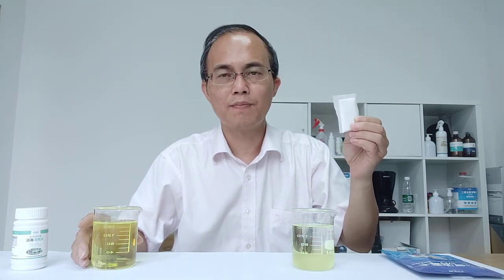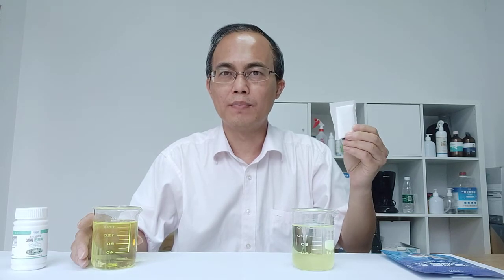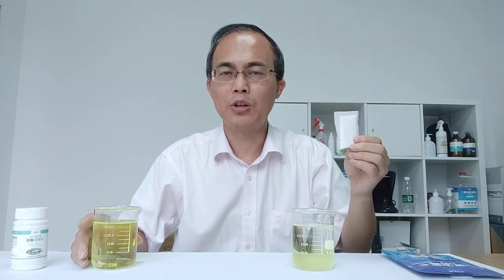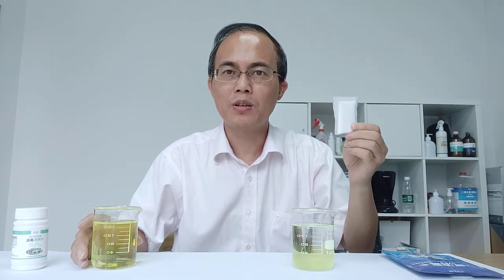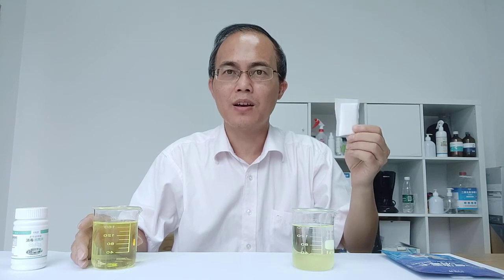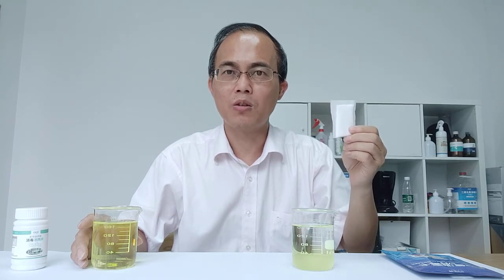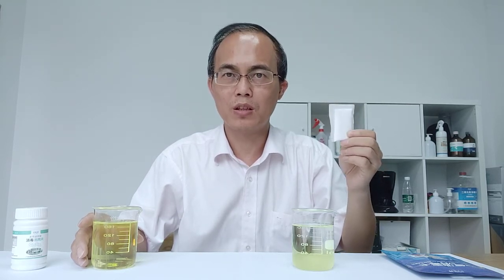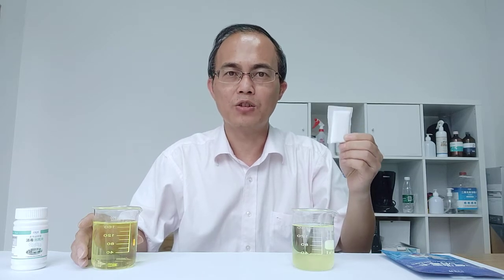CLO2 DISINFECTION CARD TESTING RESULT AFTER 2 DAYS AND TESTING CONSULTATION